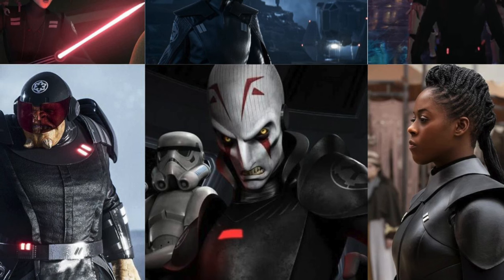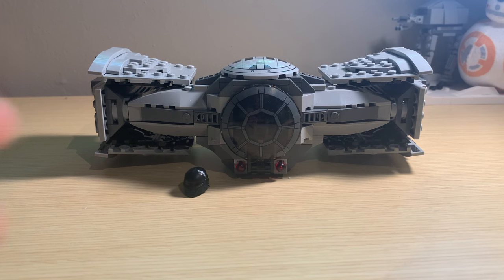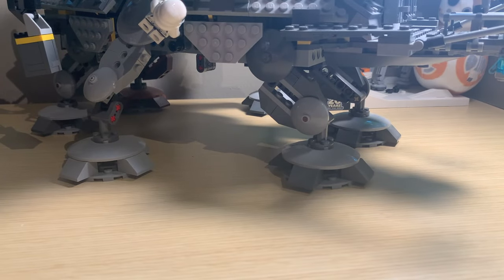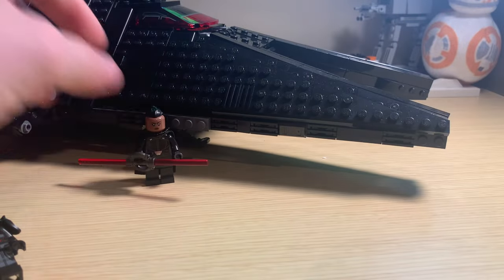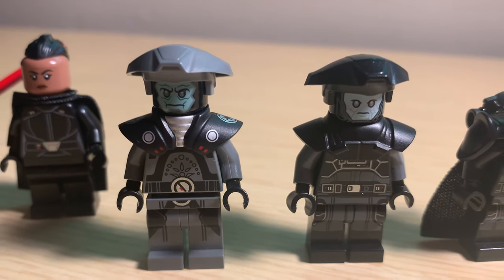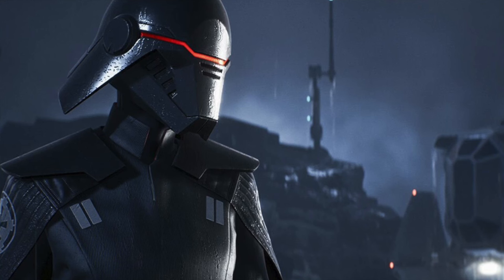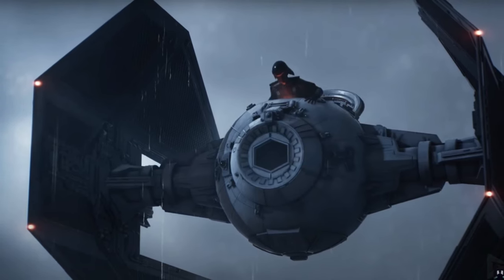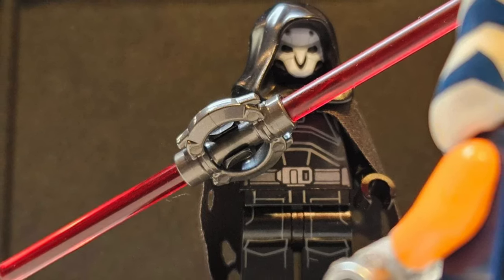The Lego Inquisitors...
Today I wanted to compile what Inquisitors Lego has made, and which ones I think could be in the future!